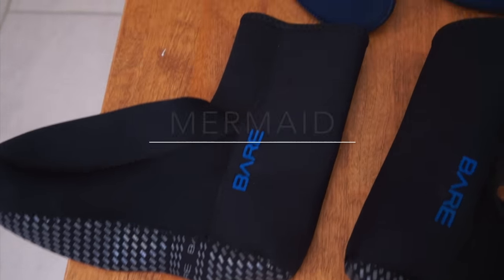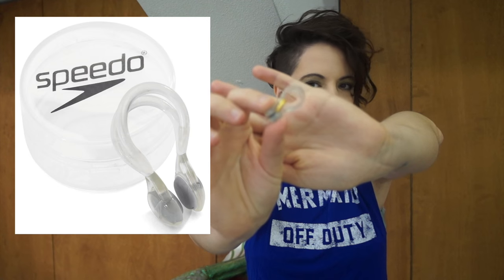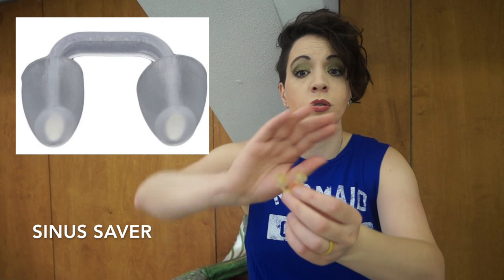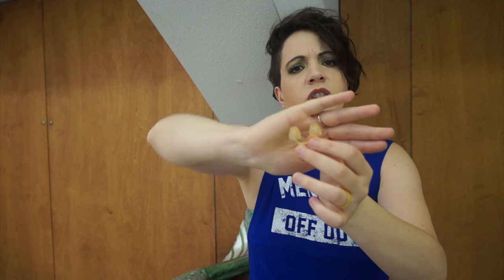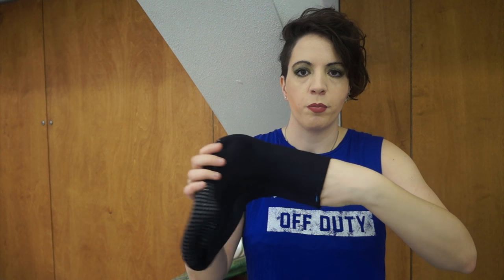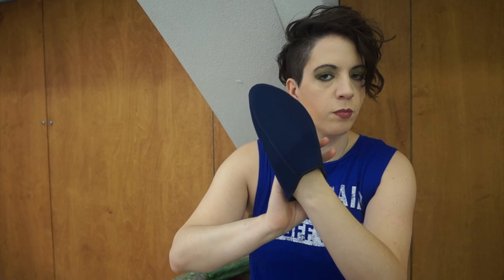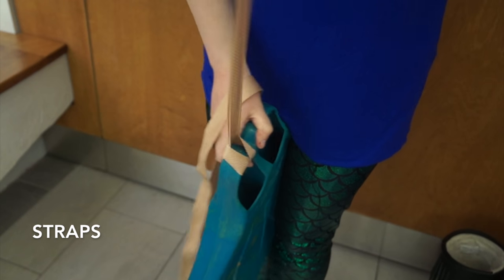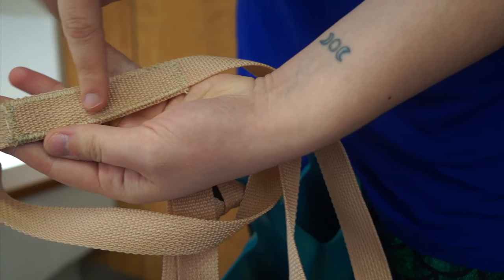Mermaid swimming accessories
Learn everything you need for your mermaid swimming practices. Let us know if you use other equipment.